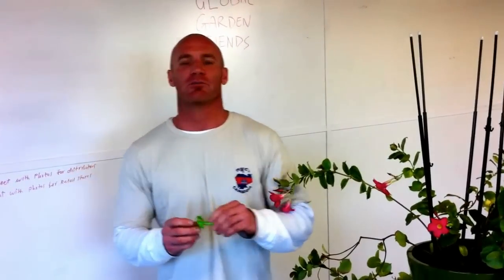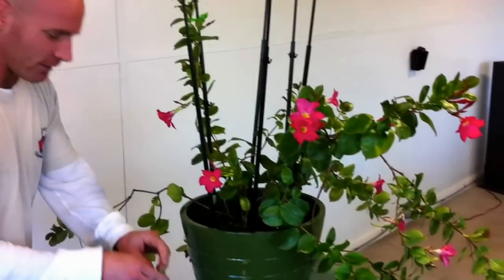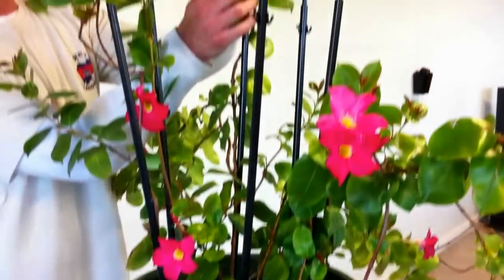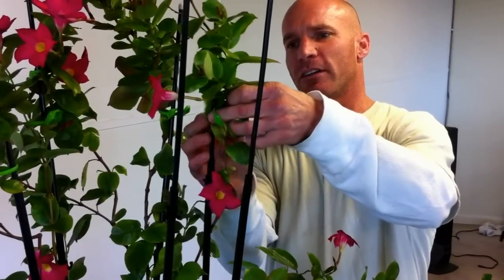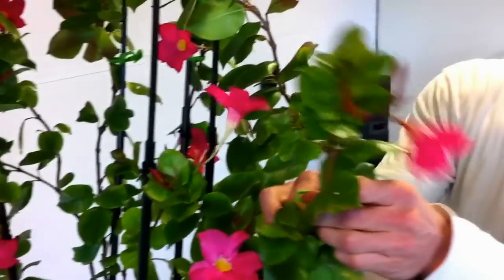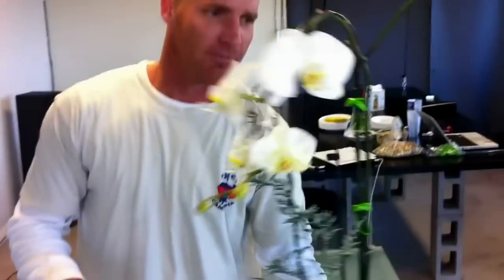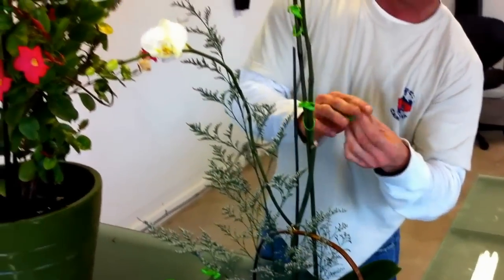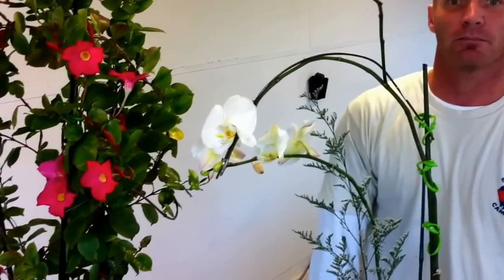How to secure your plants the fast and easy way with the Ultimate Plant Clips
Global Garden Friends founder shares the easy way to secure your plants! Gardening's No.1 innovation of 2011 - The Ultimate Plant Clip!